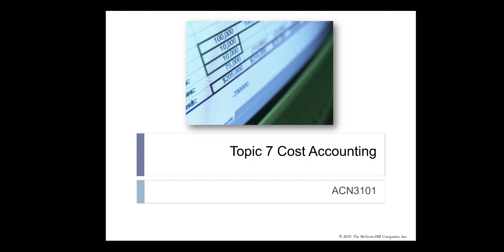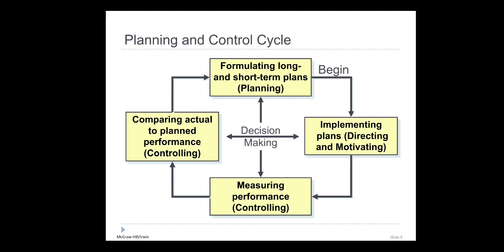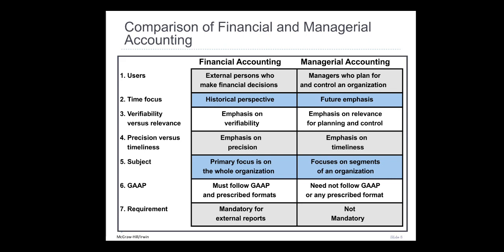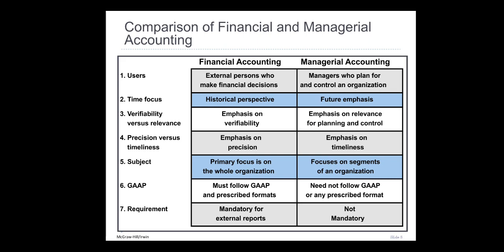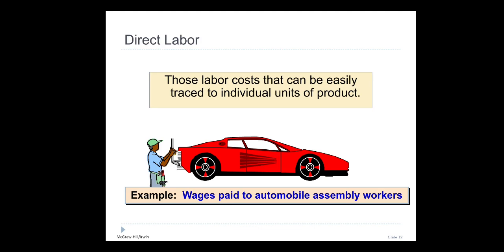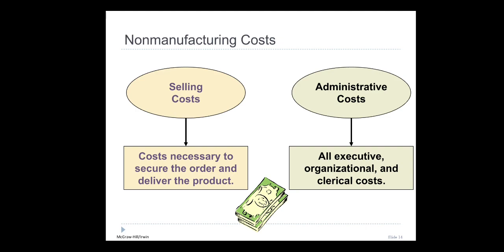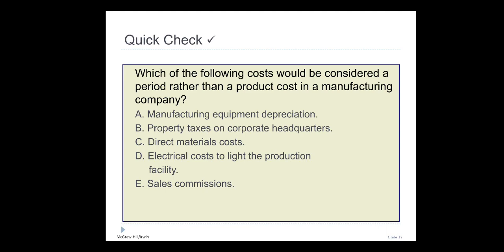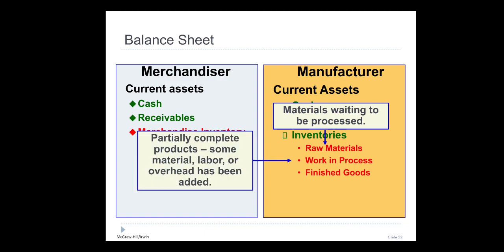ACTN3101/ACT3110 WEEK 9 LECTURE 1 - TOPIC 7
Cost accounting (intro to management accounting)